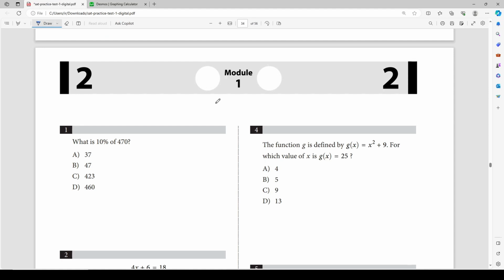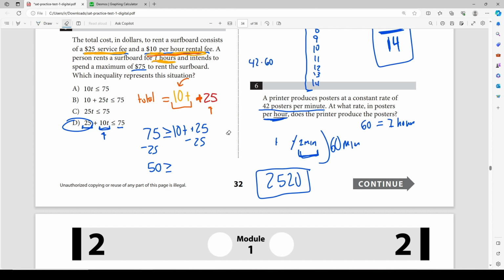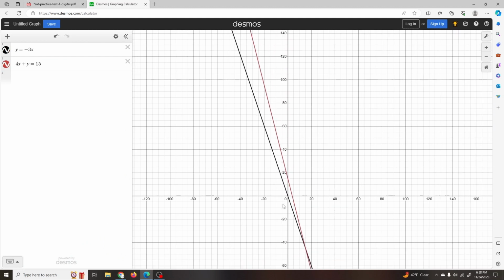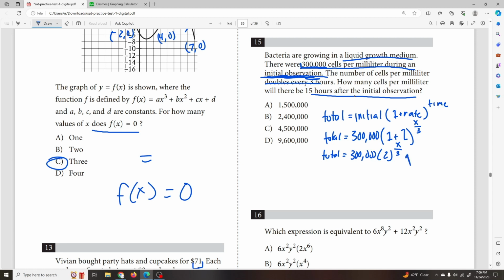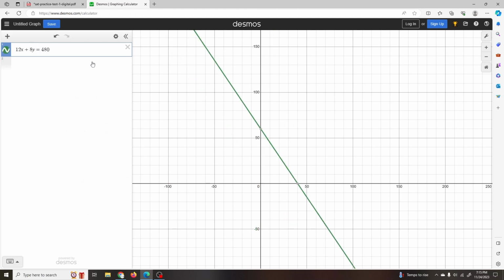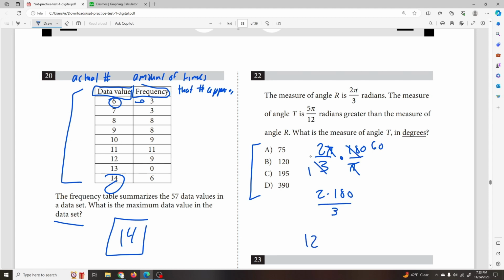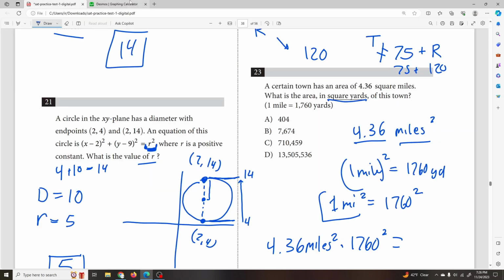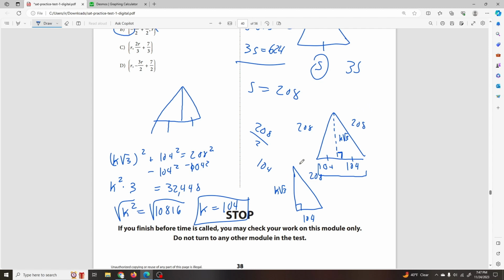Digital SAT Math review | Official Practice Test 1 (with desmos)